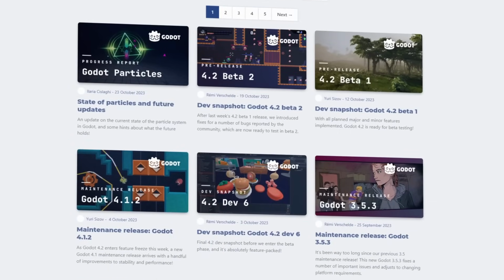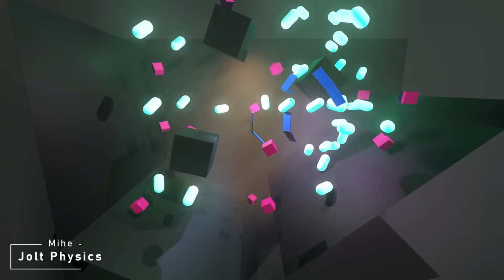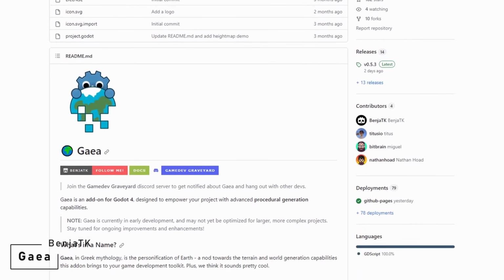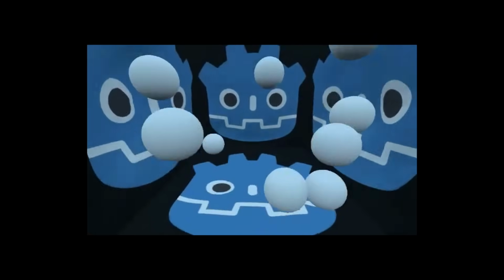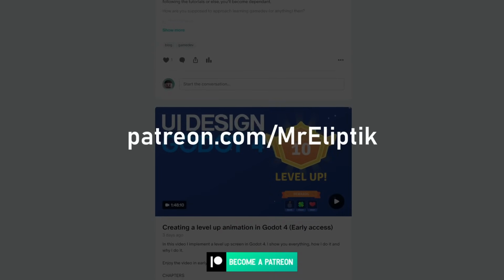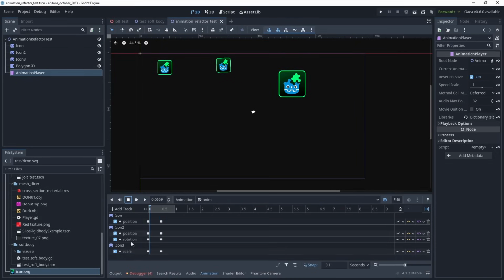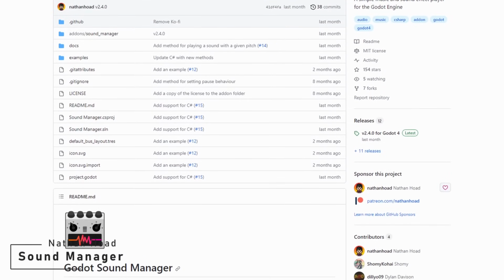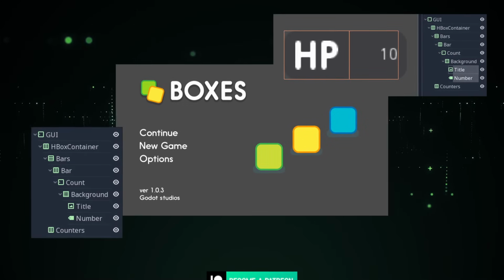10+2 AWESOME ADDONS for GODOT 4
In this video, I'm showing 10 awesome addons made for Godot 4!

💻 PC/desk setup
Ultrawide Monitor: LG 29"
24" HP monitor

MUSIC
🎵 HoliznaRAPS - H O L I Z N A
🎵 One Man Symphony - 161 Pop Calm Beat
🎵 HoliznaRAPS - Pastries behind the glass

CHAPTERS
00:00 - Intro
00:15 - BulletUpHell
00:43 - PerfBullets
01:14 - Jolt Physics
01:49 - Box2D
02:24 - Gaea
03:00 - Present your addon better
03:36 - Softbody2D
04:04 - Concave Mesh Slicer
04:41 - Support me! (self promo)
05:00 - Phantom Camera
05:47 - AnimationPlayer Refactor
06:36 - Cyclops Level Builder
07:20 - Audio Manager
07:43 - Metroidvania System
08:16 - Outro